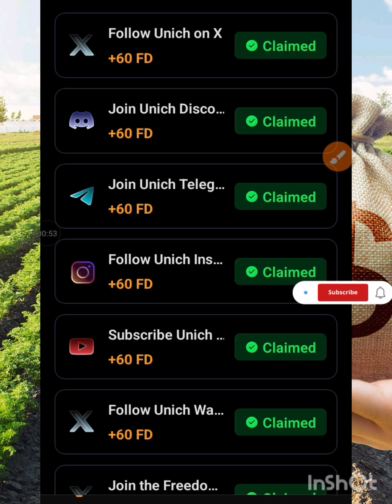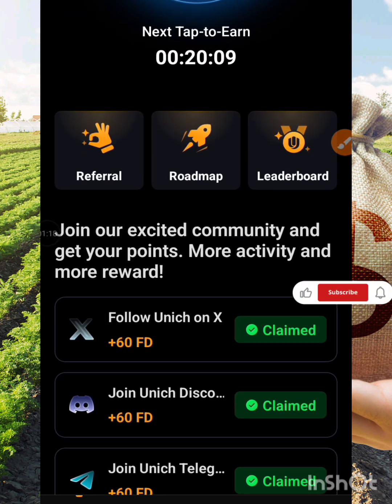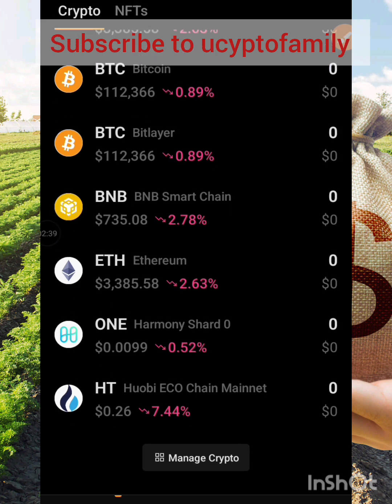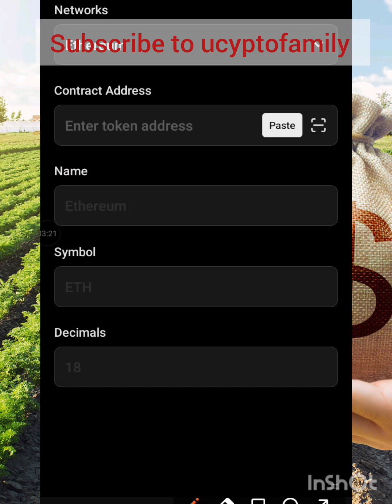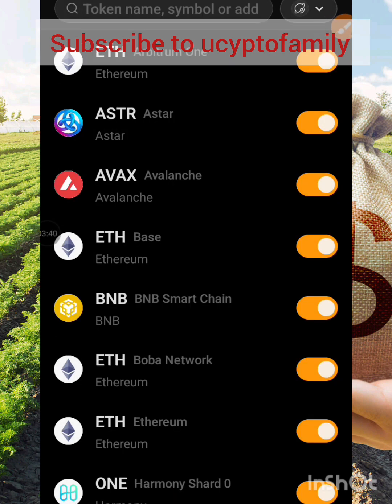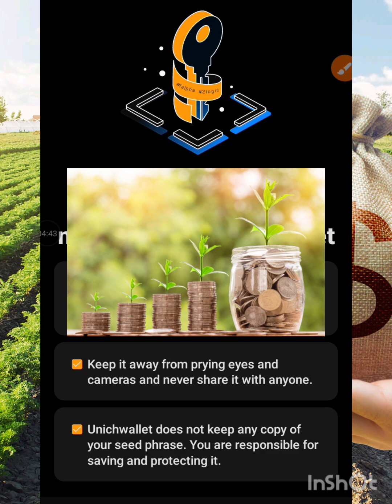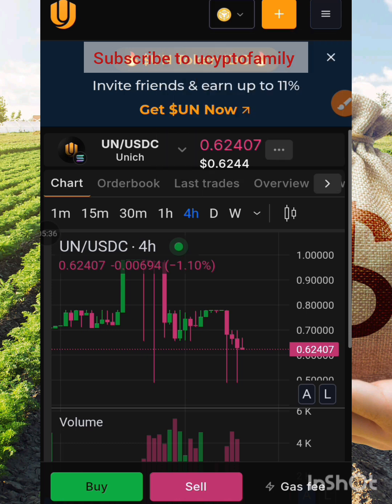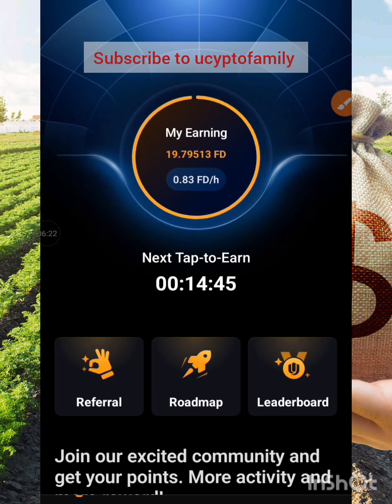Unich & FD point how to create a wallet account and keep passphrase save